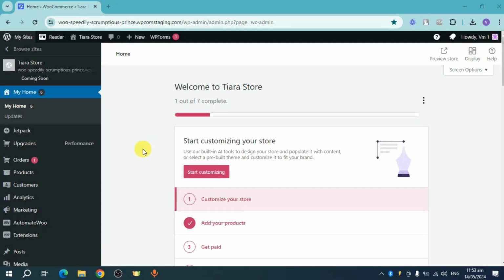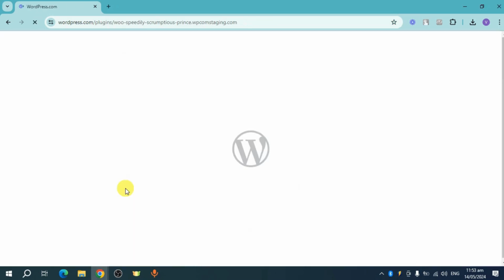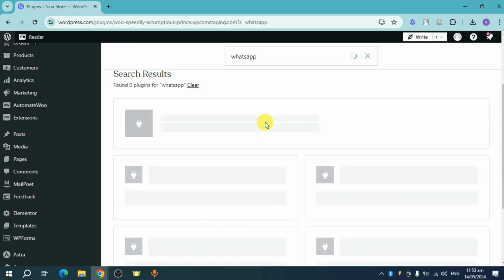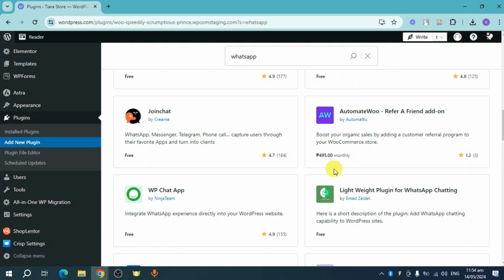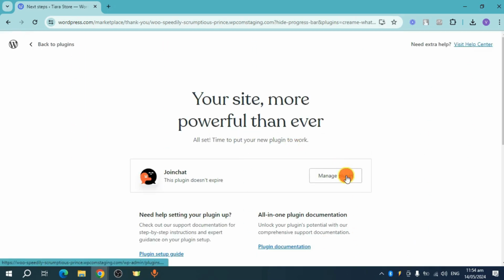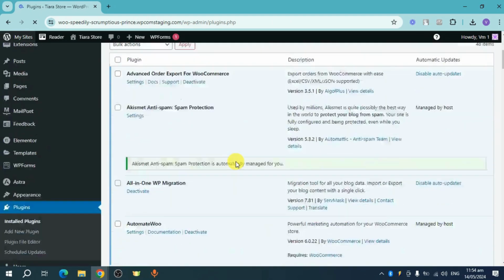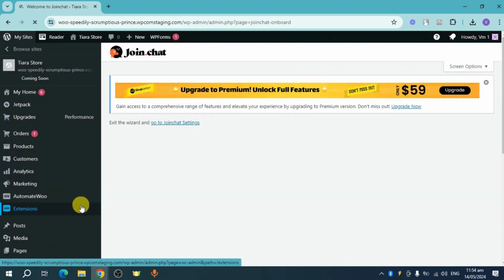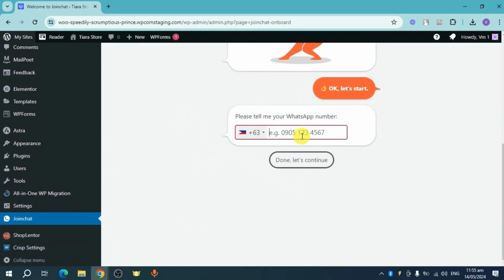How to Add a WhatsApp Chat to WordPress | WordPress Tutorial (2025)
Looking to add a WhatsApp chat to your WordPress site? This tutorial will guide you step-by-step through the process, perfect for beginners who want to integrate WhatsApp messaging for better customer communication. I’ll show you how to easily add a WhatsApp chat button to your website using a plugin or a simple widget.

In this tutorial, you’ll learn:
Why adding WhatsApp chat improves customer support and engagement.
How to add a WhatsApp chat button to WordPress using a plugin.
Tips for customizing the chat button, including design, placement, and automated messages.

Follow these steps to integrate WhatsApp chat into your WordPress site and provide instant communication for your visitors!